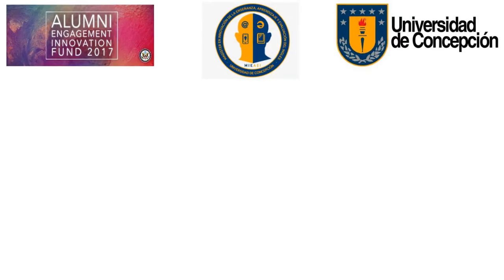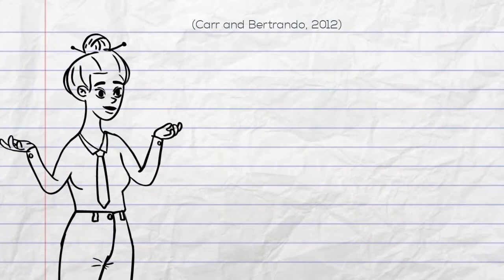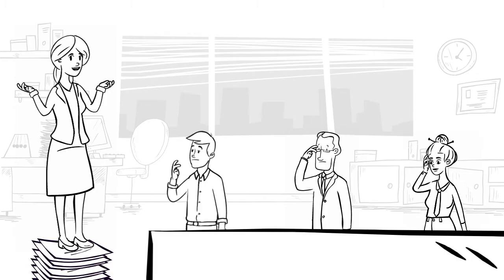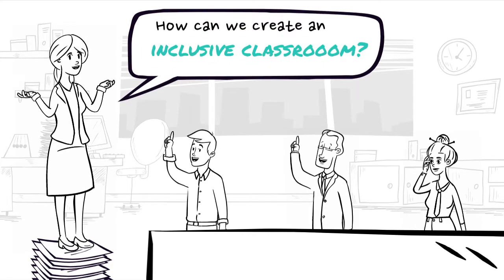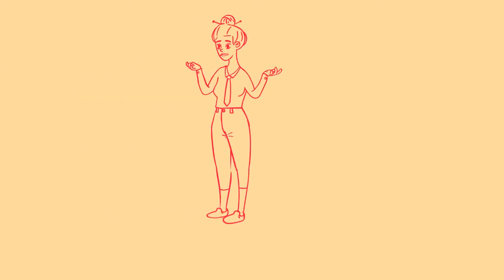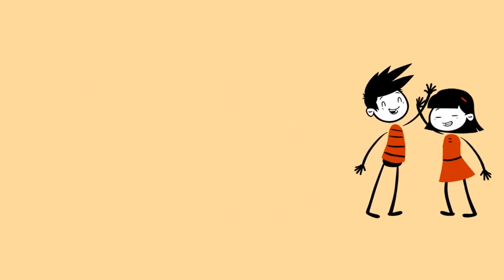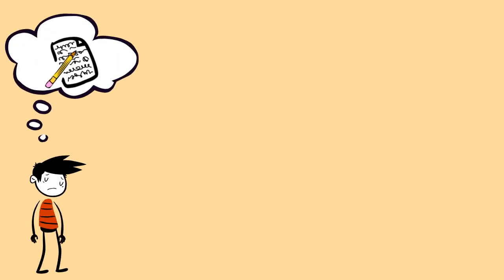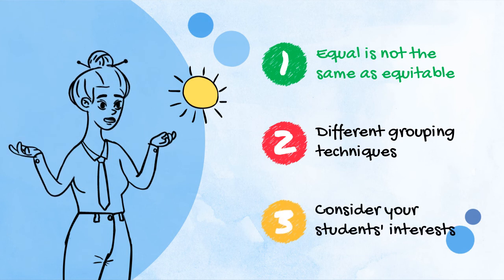Tips for an inclusive classroom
In the following video you will be introduced to the design of
an inclusive classroom environment for SEN students, and an example that you can adapt to the context of  ESL teaching in rural areas.